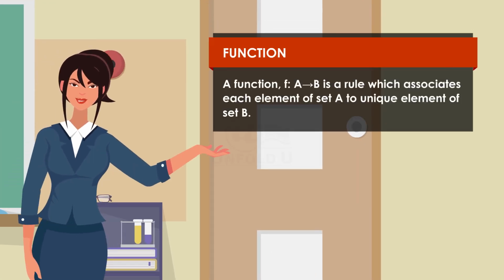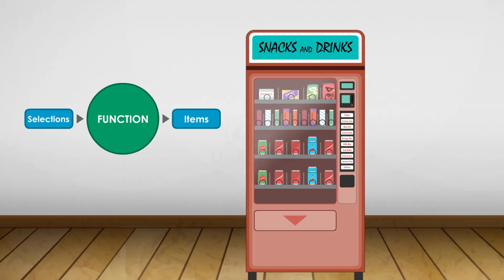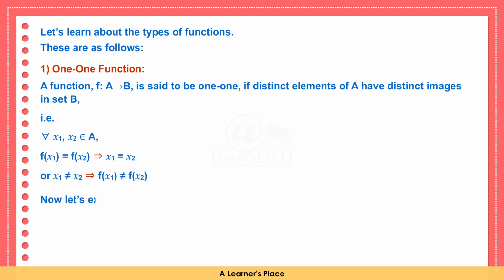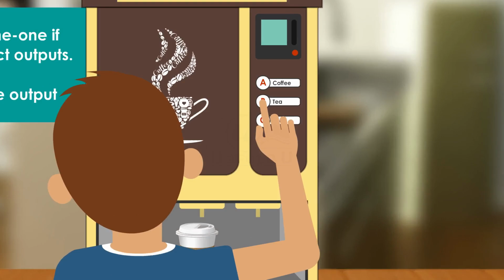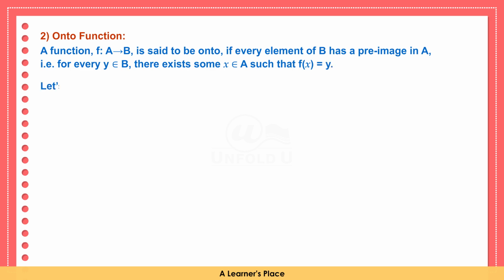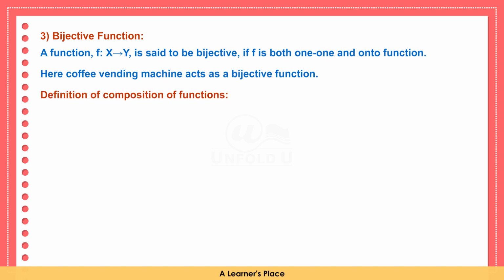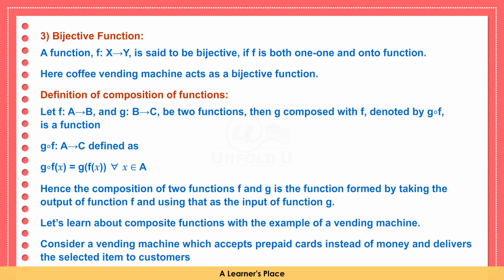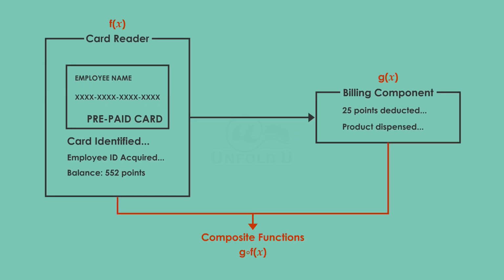Ch 1 - Relations and Functions | Basic concept of Function